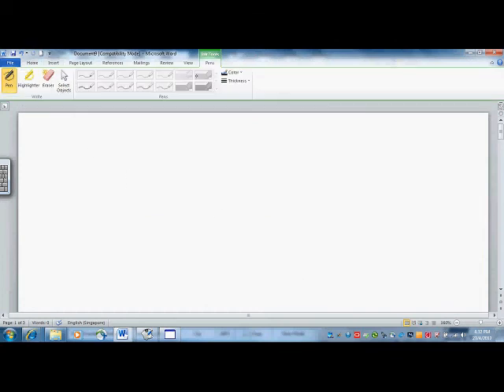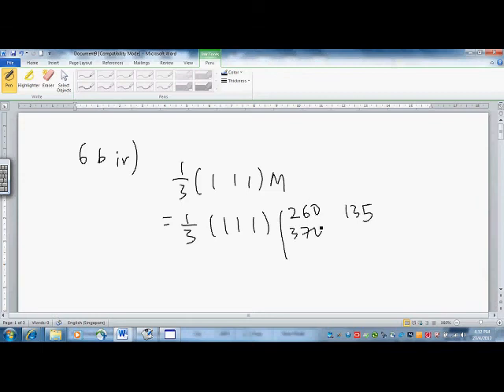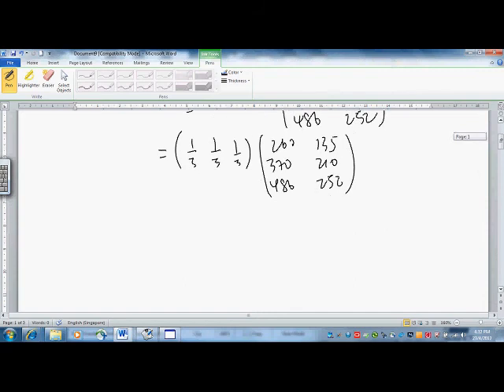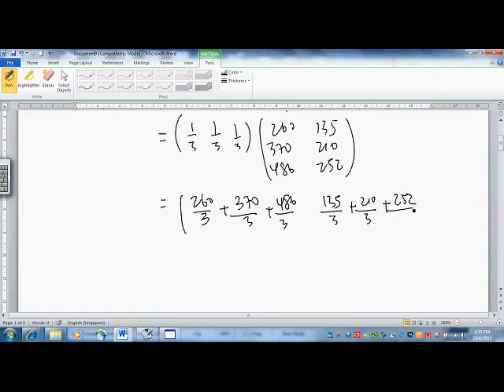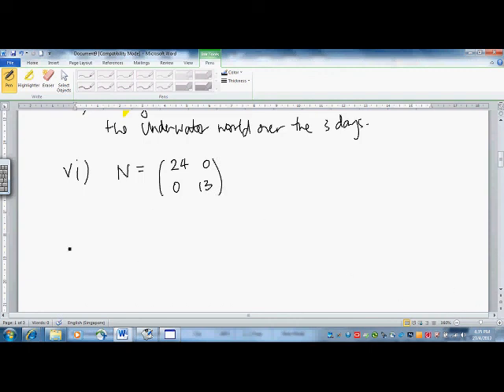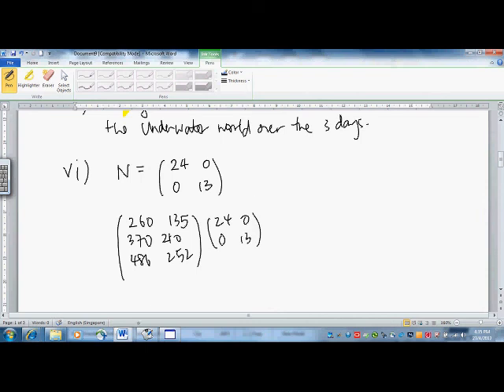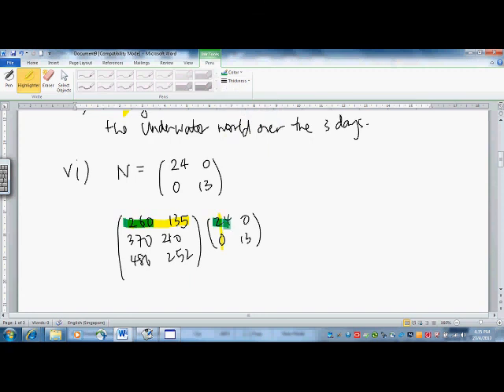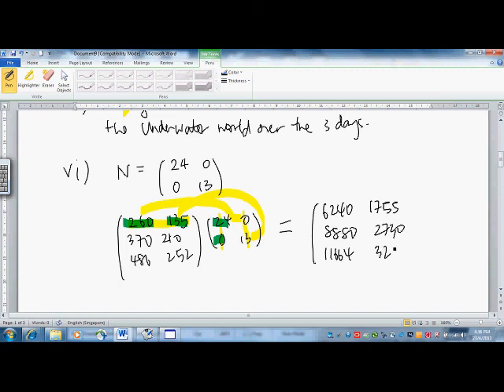MYE2011 Q6biv vi